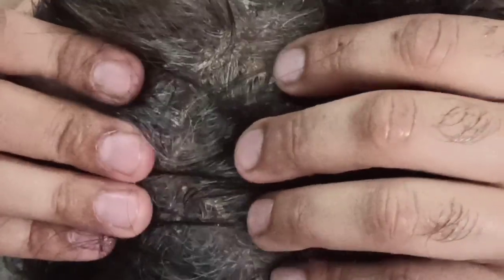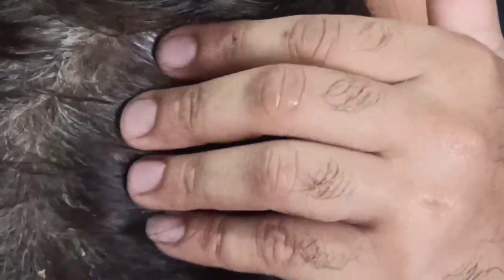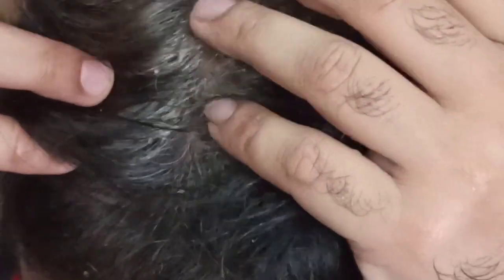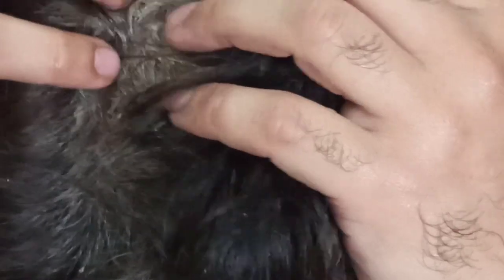Removing Flakes !!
Hi Guys,

I am back with another Dandruff  video and hope you will enjoy it.

Thanks